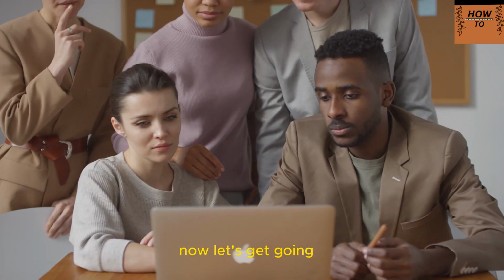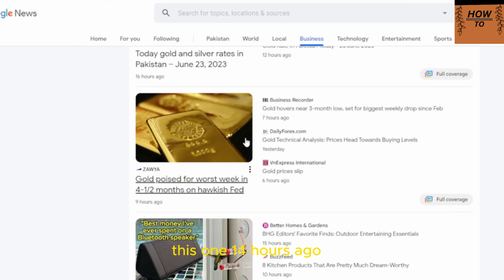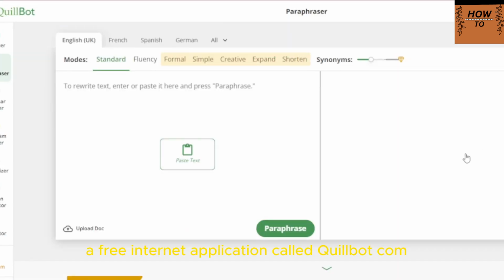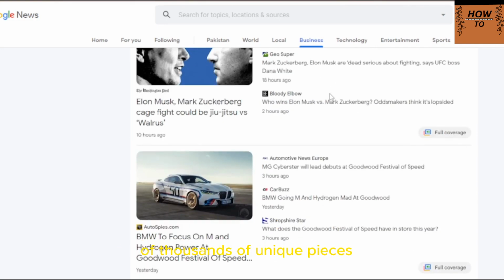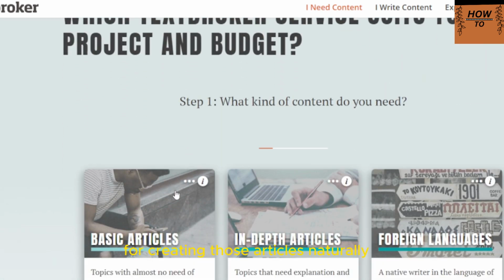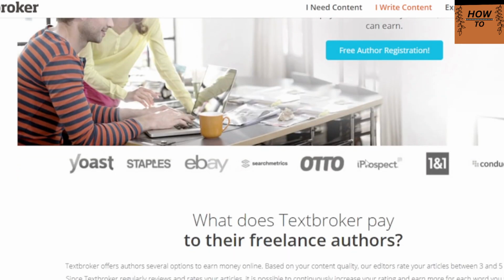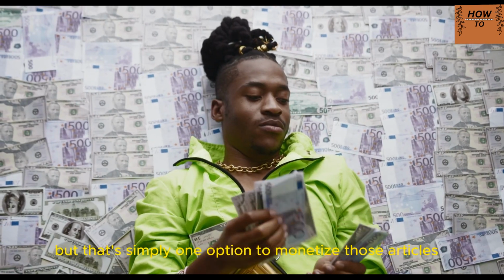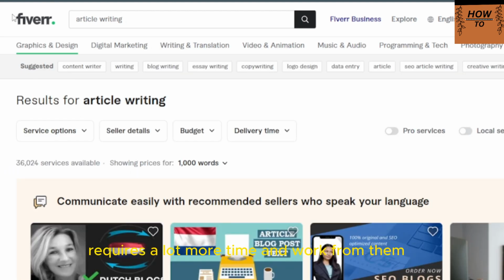Earn $5,180 Using FREE Google Trick |Make Money Online From Home 2023|Earn Money from Home in 2023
Hello!
In this video I will tell you about Earn $5180 Using FREE Google TRICK And make money online from home. After watching this video you will easily earn money online by staying at home.
In this video you can easily learn ways to make money online from home. In this video I have shown you best ways to earn money online
I have given full explanation on how to earn money by using google trick in 2023.

$1,000 PER DAY USING THIS FREE GOOGLE TRICK! (Make Money Online 2023)

Earn $5,180 Using FREE Google Trick (Make Money Online From Home 2023)

Earn $1,218.17 Using THIS FREE Google Trick! (Make Money Online From Home 2023)

You will learn from this video as Follows:-
earn money from google 2023
make money from google 2023
make money using google 2023
earn money using google 2023
earn money online 2023
make money
First, we'll give you an overview of the topic and explain why it's important to learn. Then, we'll walk you through each step in detail, providing clear instructions and tips to ensure that you can follow along easily.

We'll also show you common mistakes to avoid and how to troubleshoot any problems you may encounter along the way. By the end of this tutorial, you'll have a solid understanding of how to (perform the skill or task), and you'll be ready to apply what you've learned in your own projects or daily life.

Our goal is to make learning (topic) accessible, engaging, and enjoyable for everyone. We hope this tutorial will help you to build your skills and confidence, and we encourage you to share your results with us in the comments below. Let's get started!